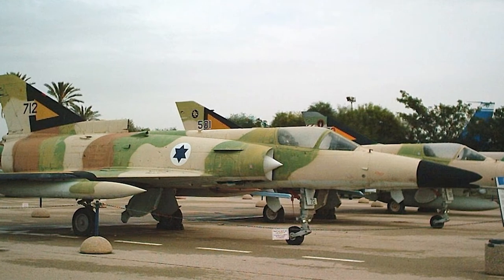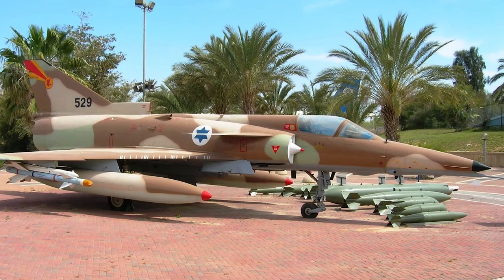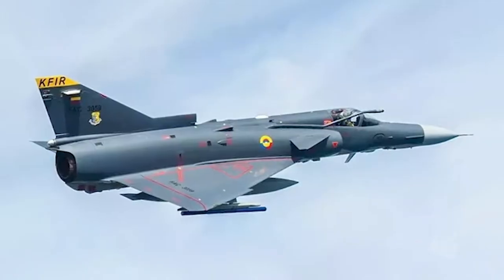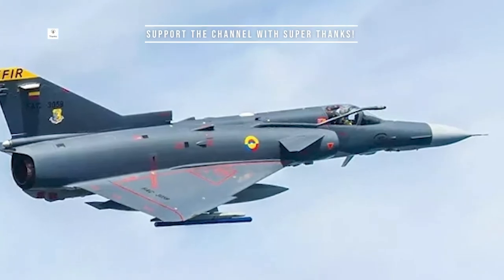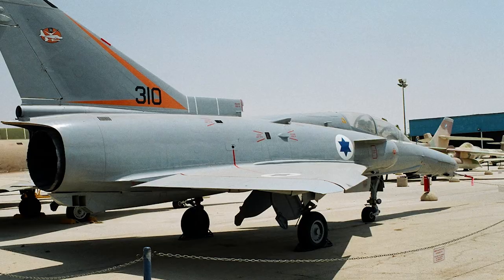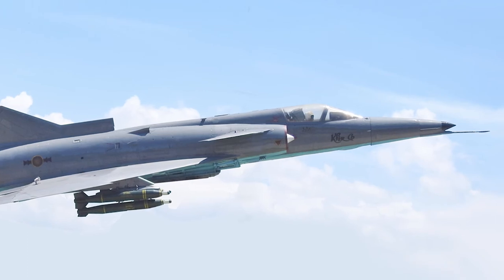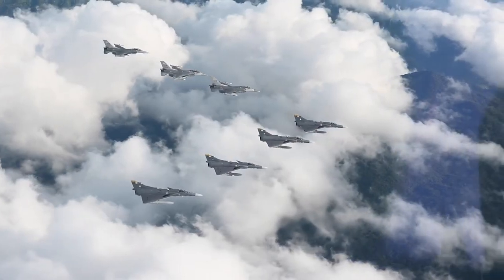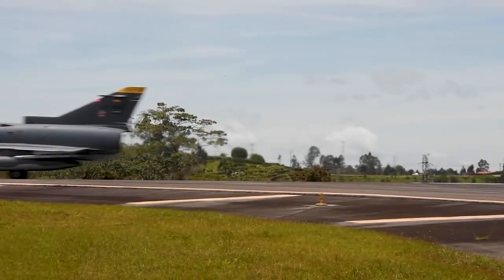Israeli Aircraft Industries Kfir - A Short History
The IAI Kfir is a fighter jet that has been used by air forces around the world for decades. Developed in Israel, the Kfir was first introduced in the 1970s and has since undergone several upgrades and modifications to improve its capabilities.

Originally based on the French Mirage III, the Kfir features a delta wing design that gives it high maneuverability and a top speed of Mach 2.3. It also has a powerful engine and can carry a variety of weapons, including missiles, bombs, and machine guns.

The Kfir has been used in a number of conflicts, including the Gulf War and the conflict between Ethiopia and Eritrea. It has been praised for its versatility and reliability, and has earned a reputation as a formidable aircraft in the hands of skilled pilots.